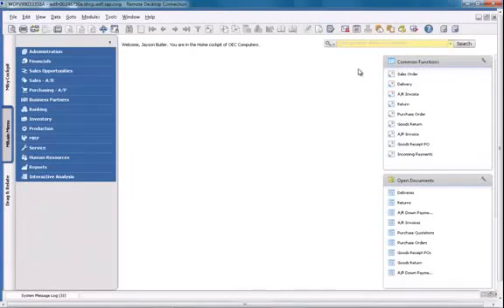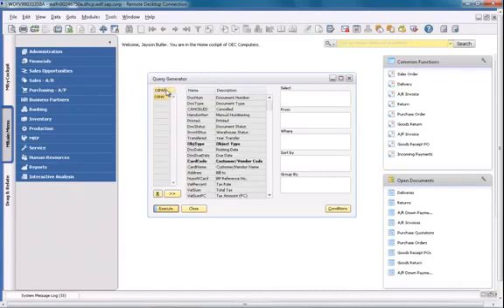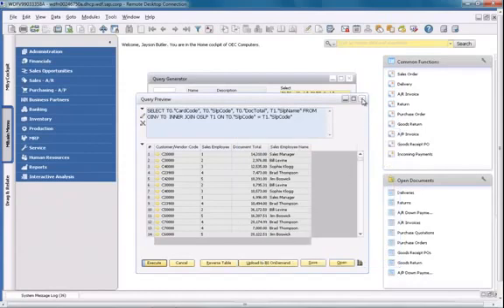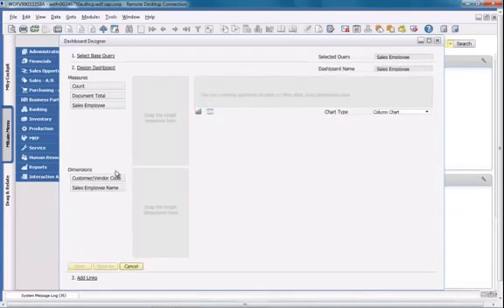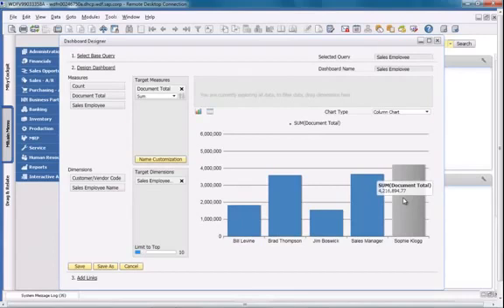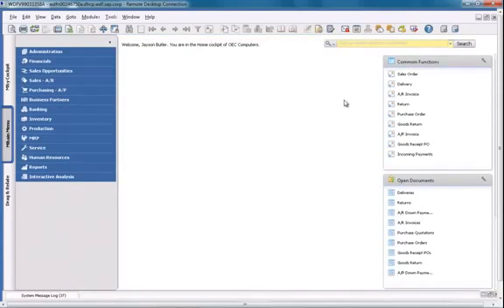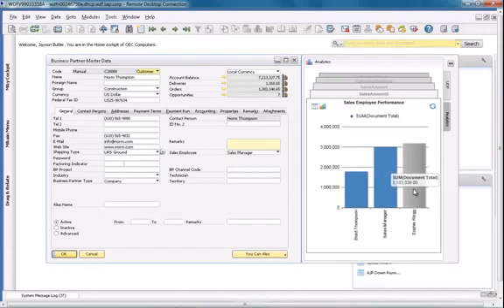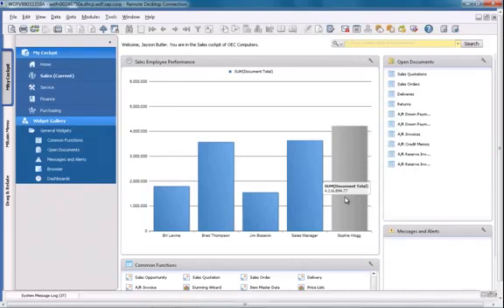SAP Business One Version for HANA - Pervasive Analytics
Demo Pervasive Analytics with SAP Business One version for HANA

SAP Business One GOLD Partner Indonesia in Retail, Distribution and Manufacturing